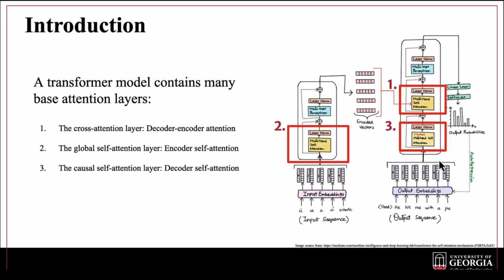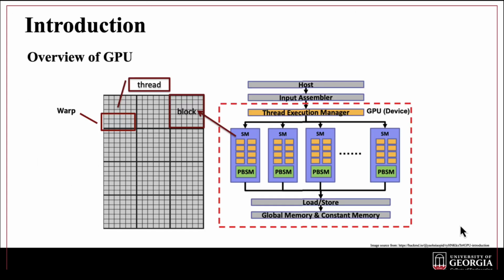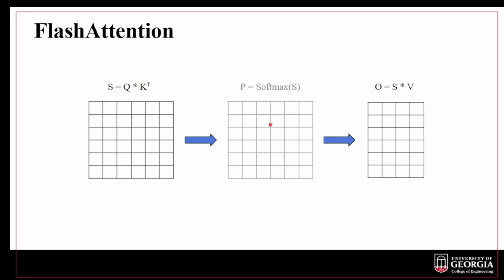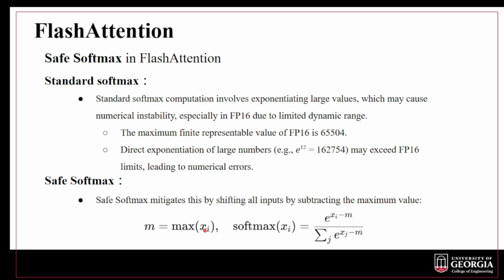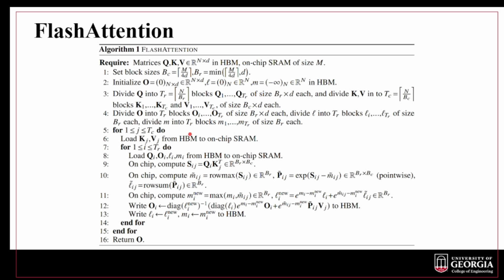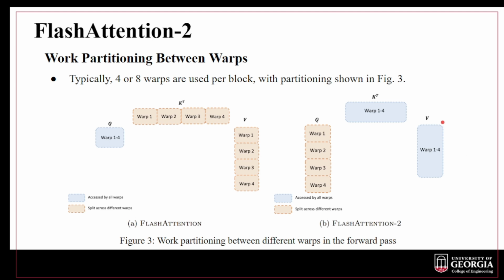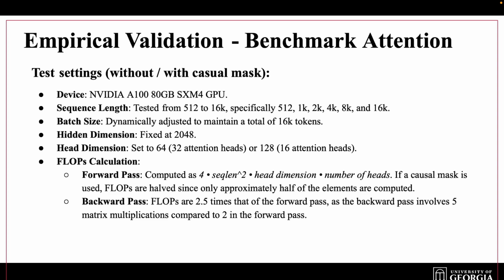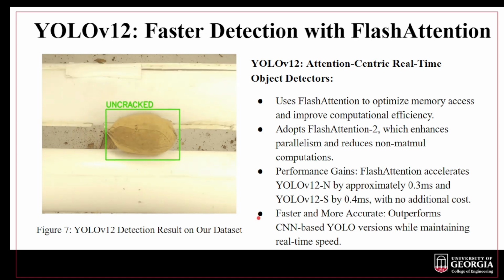[CSCI8950]FlashAttention: My Goldfish Learned It in 5 Minutes!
CSCI8950 paper club